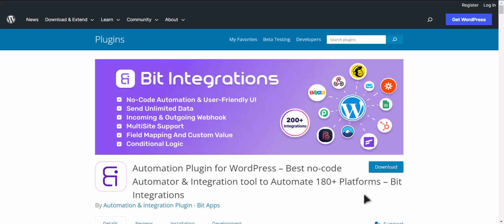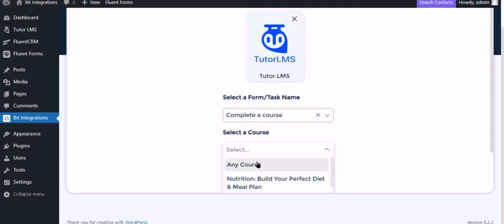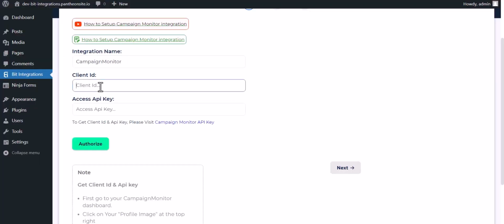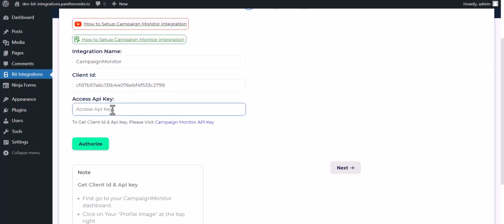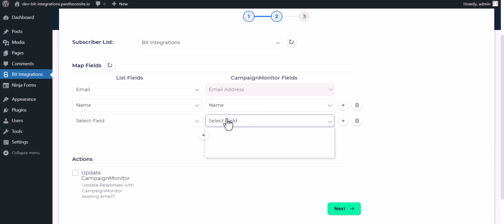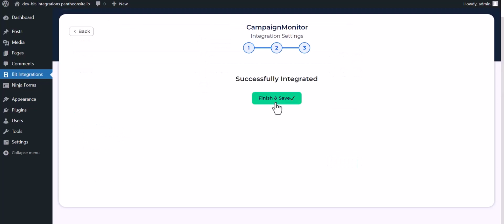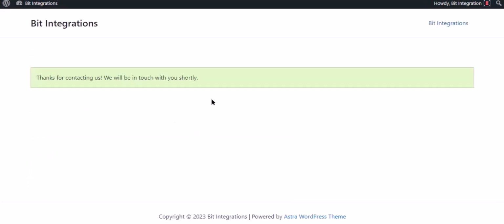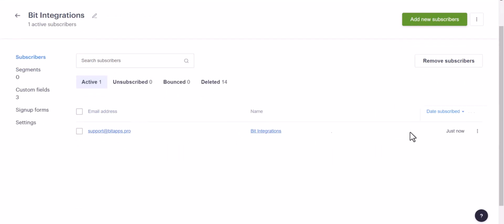Integrating Tutor LMS with Campaign Monitor | Step-by-Step Tutorial | Bit Integrations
🔗 Ready to supercharge your email marketing? Join us on our YouTube channel for an in-depth tutorial where we unveil the seamless integration of Tutor LMS  with Campaign Monitor, a leading email marketing platform. Learn how to effortlessly connect these two tools using the Bit Integrations WordPress plugin.

Follow along as we guide you through the step-by-step process of integrating Tutor LMS  with Campaign Monitor, enabling you to harness the combined power of both tools for effective email campaigns. Say goodbye to manual data transfers and welcome automated workflows for improved efficiency in managing your email marketing strategy.

Key Highlights:
✅ In-depth walkthrough for integrating Tutor LMS with Campaign Monitor using Bit Integrations for WordPress.

Whether you're a marketer, business owner, or email enthusiast, this integration empowers you to seamlessly merge Tutor LMS with Campaign Monitor. Watch now to revolutionize your email marketing efforts!